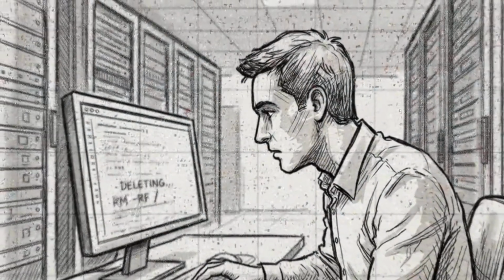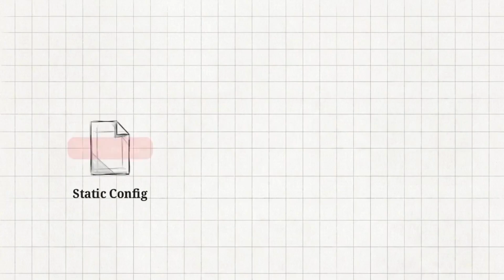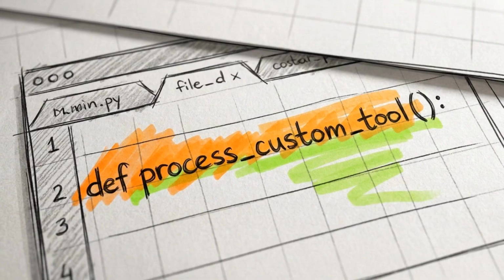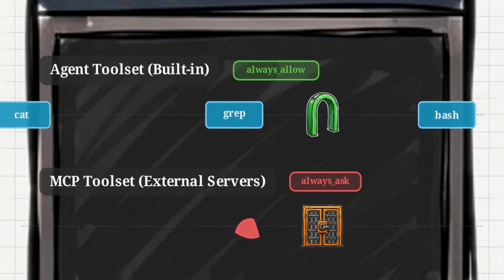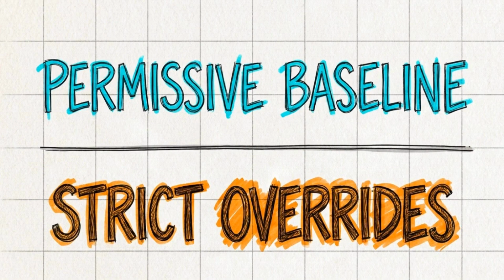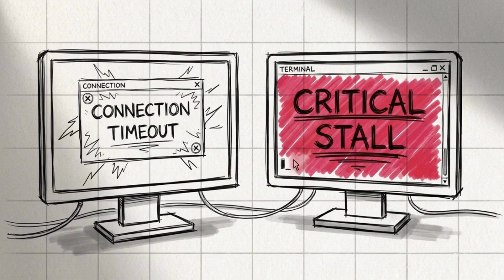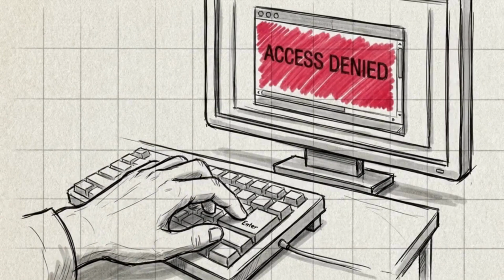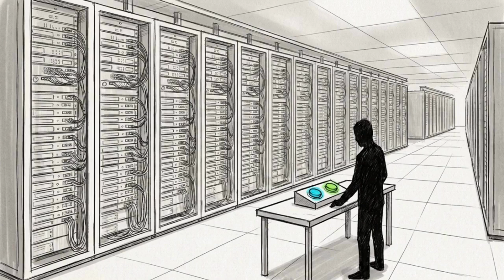Claude Managed Agents Part 5 - The Minimal Permission Loop That Controls Shell Access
This video breaks down Claude’s minimalist agent permission model for safely giving AI agents access to shell and server-run tools. It explains why “Always Allow” and “Always Ask” can outperform complex static rules when paired with live inspection, confirmation flows, and contextual deny messages.

Timestamped highlights:
00:00 The risk of giving AI agents shell access
00:28 Why static command rules and glob whitelists break down
00:52 Claude’s two-policy permission model: Always Allow vs Always Ask
01:18 Client tools vs server-run tools: who controls what
01:50 Default tool permissions and why MCP tools are treated differently
02:18 How to trust safe tools and gate dangerous ones
02:48 The four-step Always Ask confirmation handshake
03:32 Failure modes: partial answers and unanswered gates
04:05 Using deny messages to steer agents safely
04:42 Practical control without overcomplicated rules

Source citations:
Concepts referenced in the transcript include Claude-managed agent tool permissions, server-run tools, MCP tools, Bash tool gating, and confirmation events.